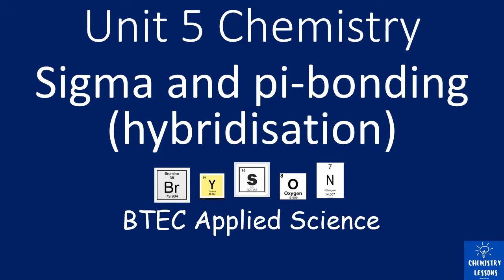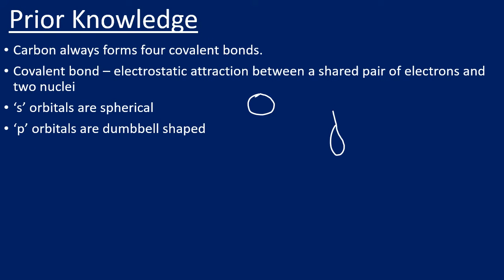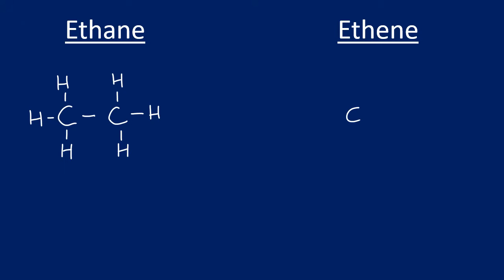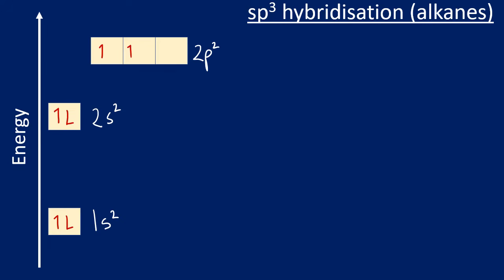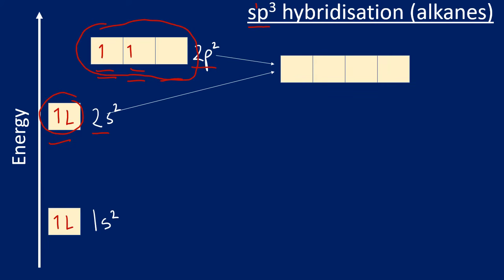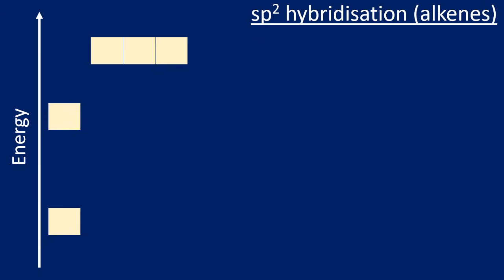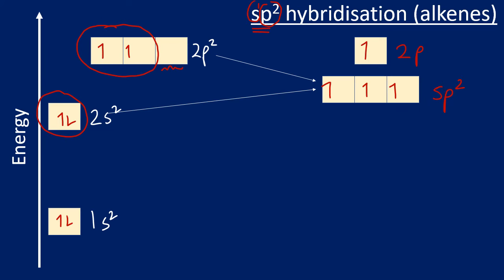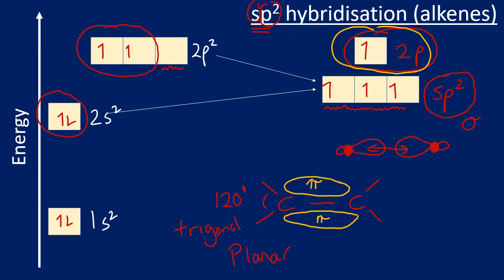BTEC Applied Science - Unit 5 Chemistry - sigma and pi bonding hybridisation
BTEC applied science pearson sigma pi bonding and hybridisation of orbitals